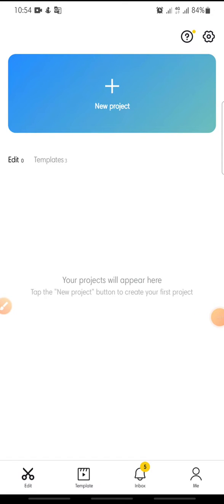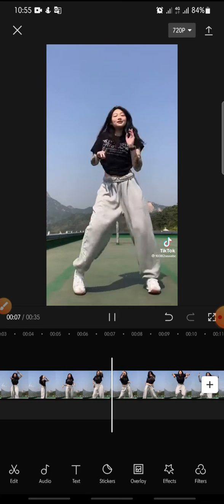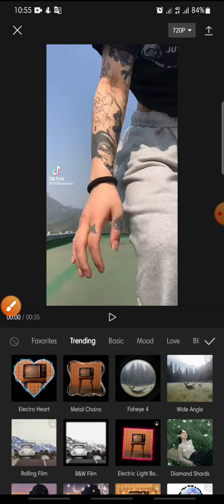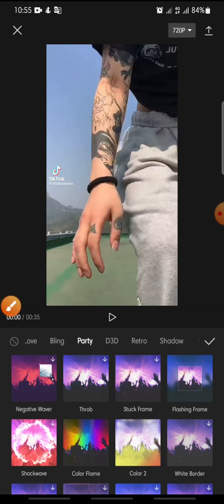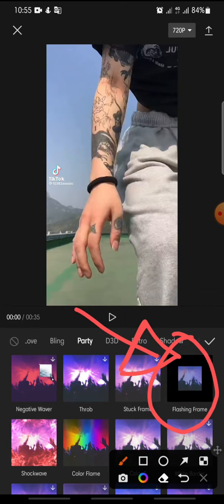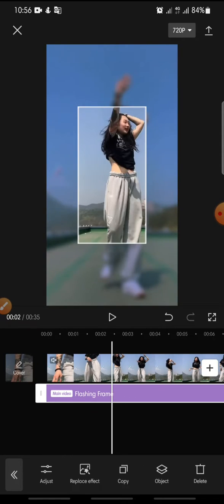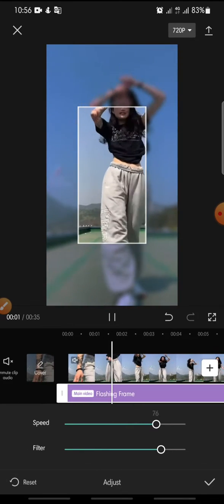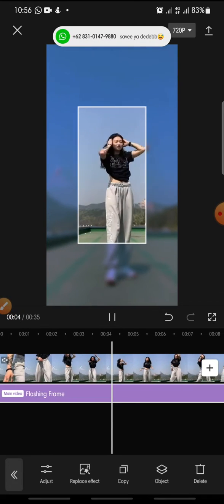Flashing Frame Effect On CapCut Apps || CapCut Tutorial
Flashing Frame Effect On CapCut Apps